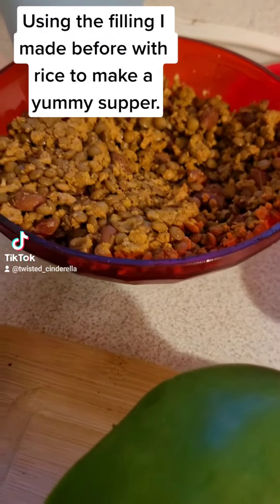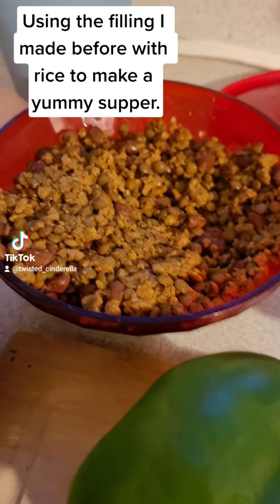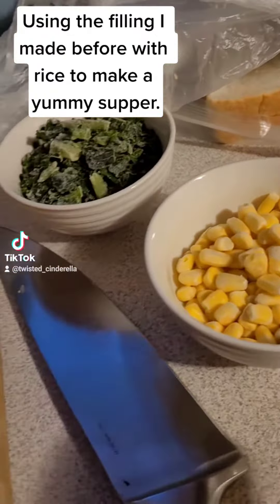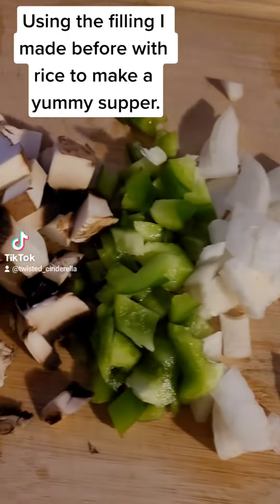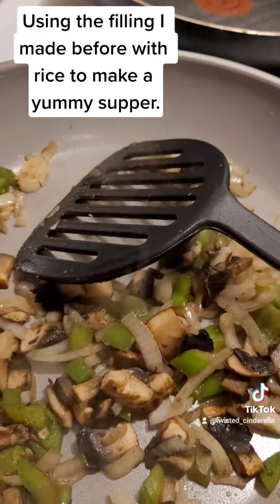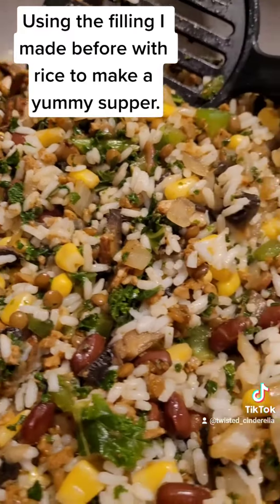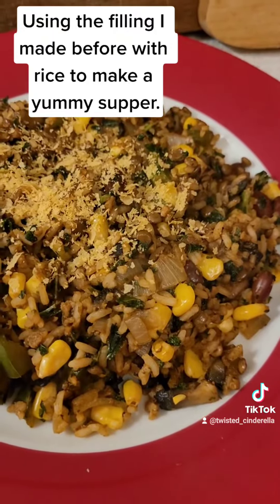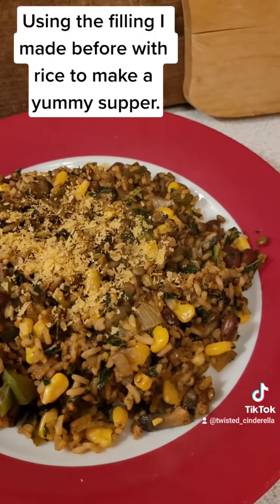Using the filling I made before with rice to make a yummy supper.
Using the lentil, tvp, and kidney bean filling with rice to make a yummy supper.